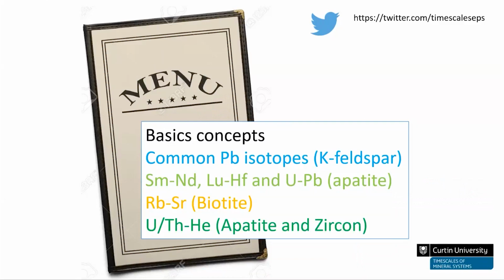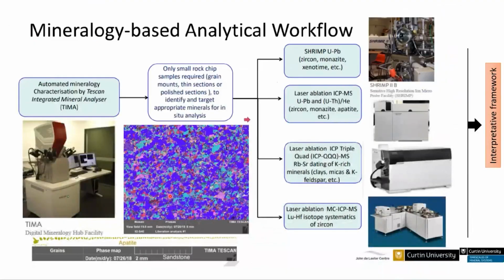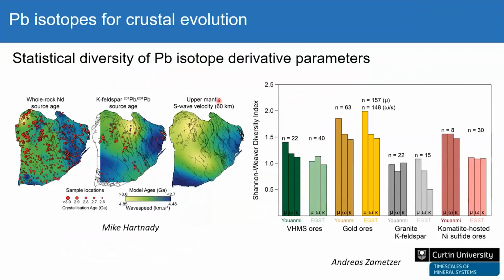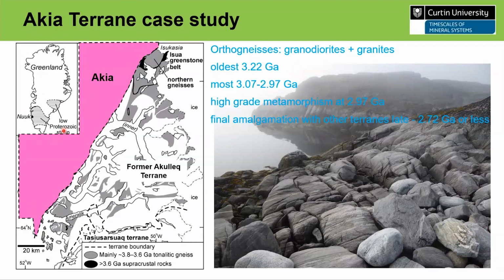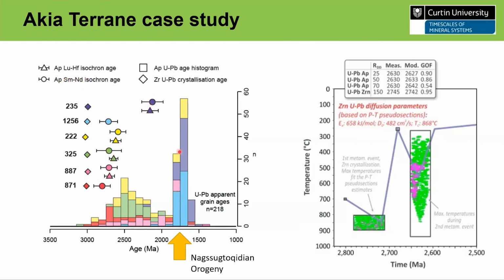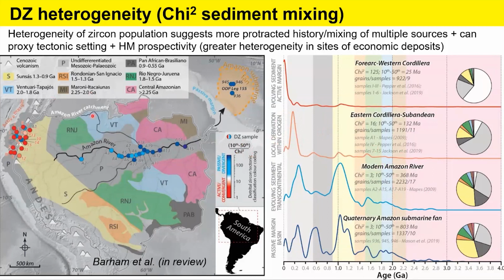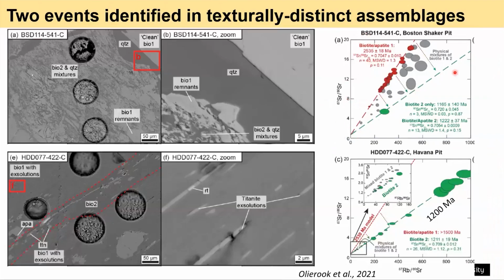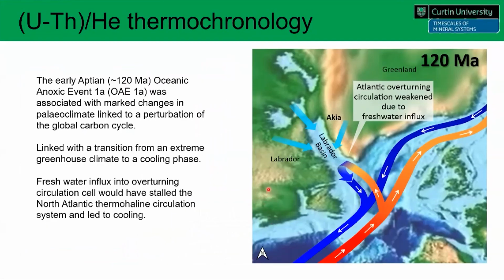Isotopic tools to track geological processes through the entire rock cycle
An introduction to new isotopic techniques developed at Curtin, and applied to case studies that have improved our understanding of geological processes. February 2022 invited talk given by Chris Kirkland at the Geological Survey of Western Australia monthly talks.